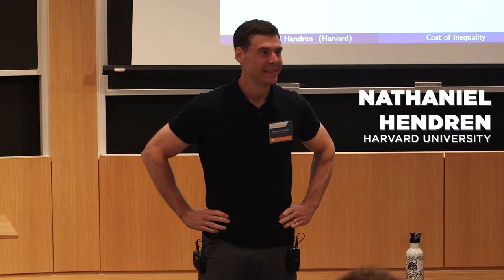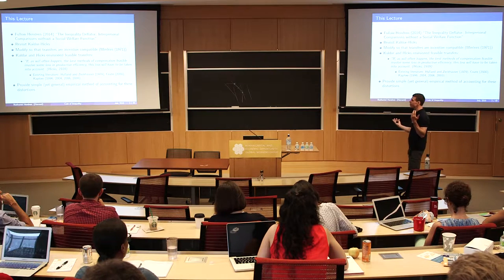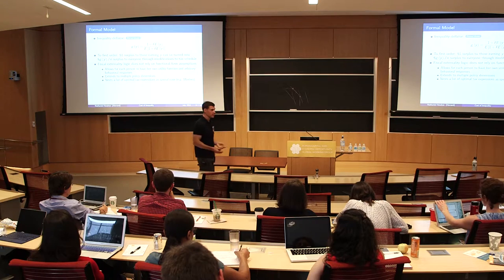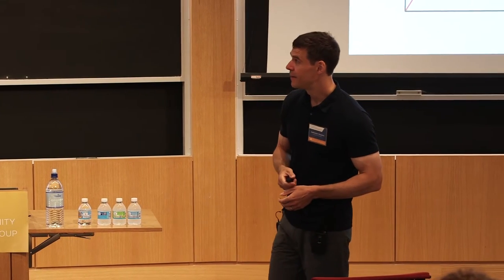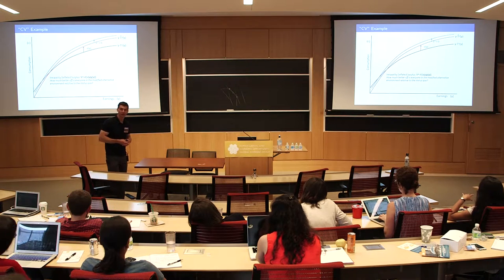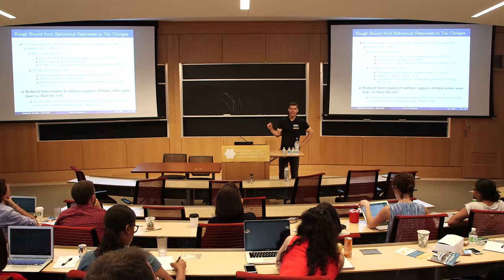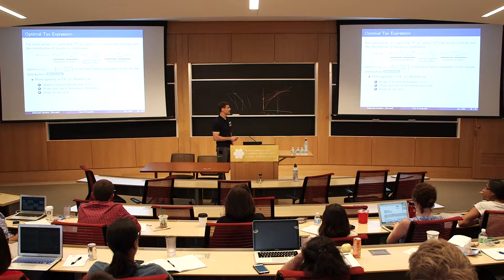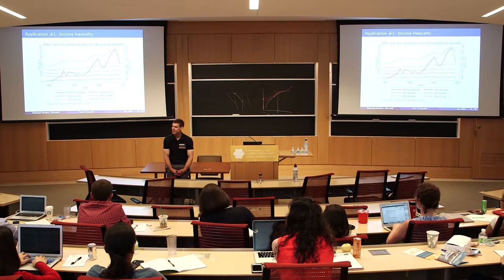Nathaniel Hendren: Inequality, Mobility, and the Welfare Analysis of Redistributive Policies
MIP network member Nathaniel Hendren lectures on the social cost of inequality and place-based redistribution policies at HCEO’s Fourth Summer School on Socioeconomic Inequality.